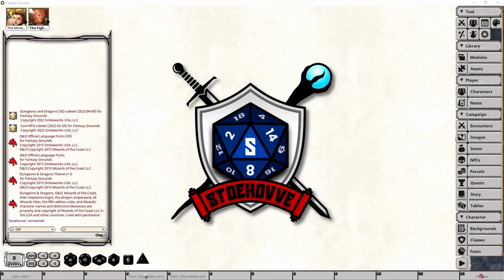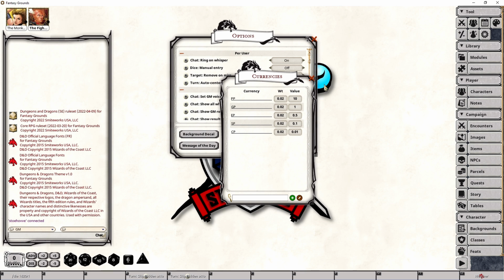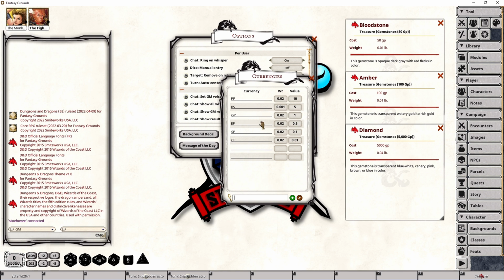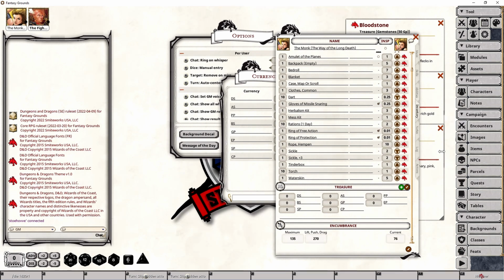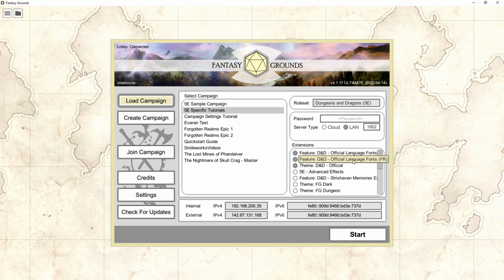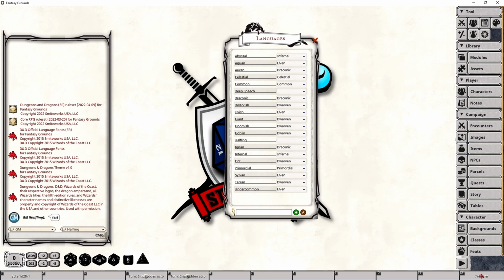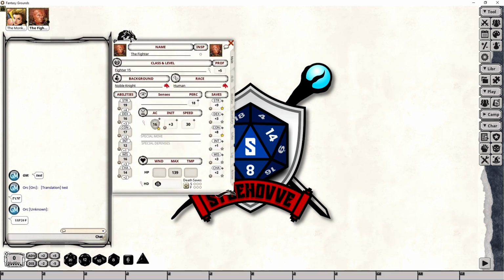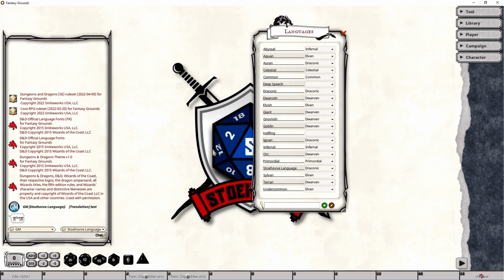FGU | Configuration Options - Part 8 | Currencies & Languages | Fantasy Grounds Unity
In this video, I continue to explain the configurable options that a DM can configure that controls various aspects of the ruleset. I also go into detail as to what each option does, including showing examples.

Table of Contents:

00:00 - Introduction
00:18 - Currencies
08:21 - Languages
16:45 - Summary